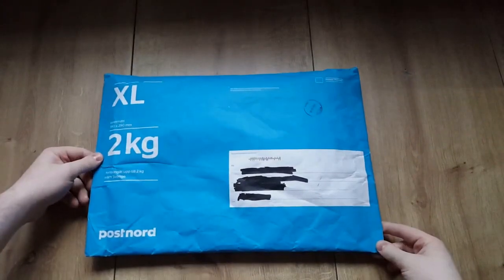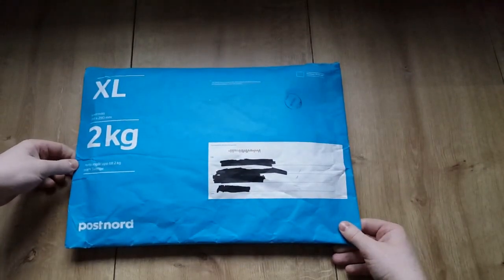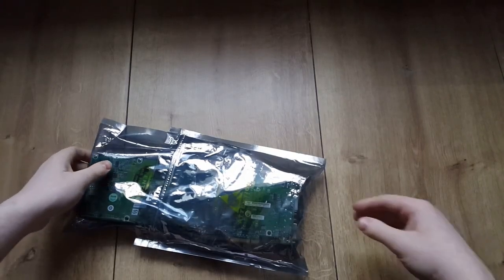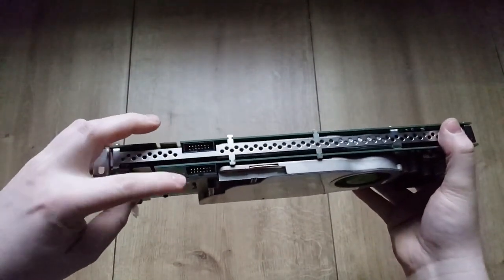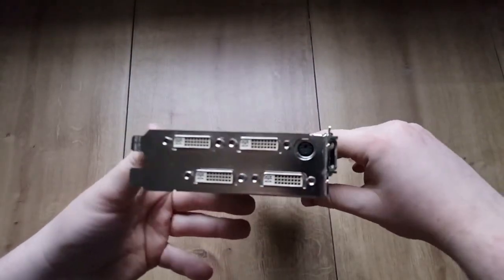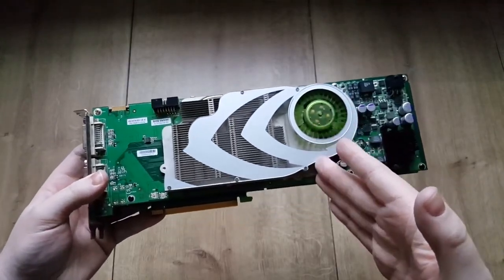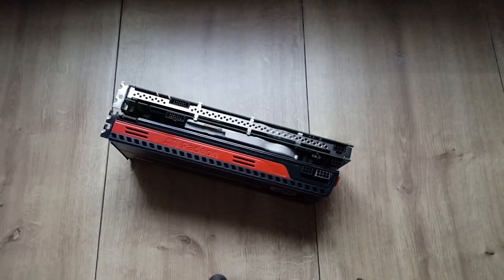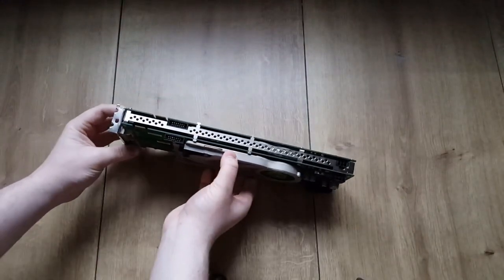NVIDIA GeForce 7900 GTX Duo GX2 (NVIDIA Quadro FX 4500 X2)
The Quadro FX 4500 X2 was an enthusiast-class professional graphics card by NVIDIA, launched in April 2006. Built on the 90 nm process, and based on the G71 graphics processor, in its QDFX-4500X2-N-A2 variant, the card supports DirectX 9.0c. Since Quadro FX 4500 X2 does not support DirectX 11 or DirectX 12, it might not be able to run all the latest games. The G71 graphics processor is an average sized chip with a die area of 196 mm² and 278 million transistors.

Quadro FX 4500 X2 combines two graphics processors to increase performance. It features 24 pixel shaders and 8 vertex shaders, 24 texture mapping units, and 16 ROPs, per GPU. Due to the lack of unified shaders you will not be able to run recent games at all (which require unified shader/DX10+ support). NVIDIA has paired 1,024 MB GDDR3 memory with the Quadro FX 4500 X2, which are connected using a 256-bit memory interface per GPU (each GPU manages 512 MB). The GPU is operating at a frequency of 500 MHz, memory is running at 605 MHz.

Being a dual-slot card, the NVIDIA Quadro FX 4500 X2 draws power from 2x 6-pin power connectors, with power draw rated at 145 W maximum. Display outputs include: 4x DVI. Quadro FX 4500 X2 is connected to the rest of the system using a PCI-Express 1.0 x16 interface. The card measures 305 mm in length, 111 mm in width, and features a dual-slot cooling solution. Its price at launch was 2799 US Dollars.